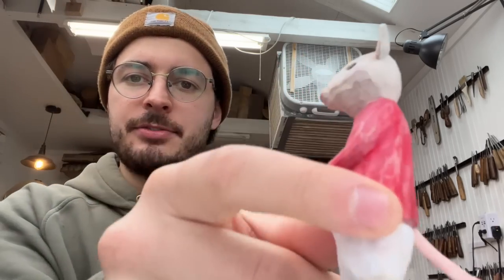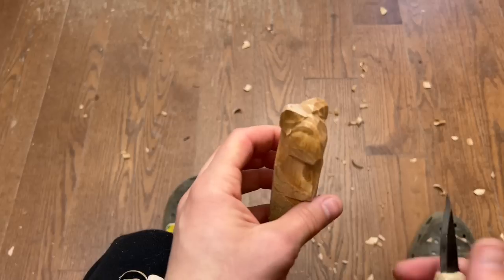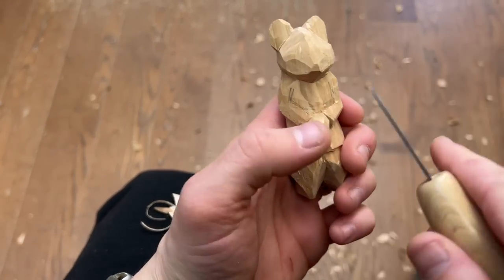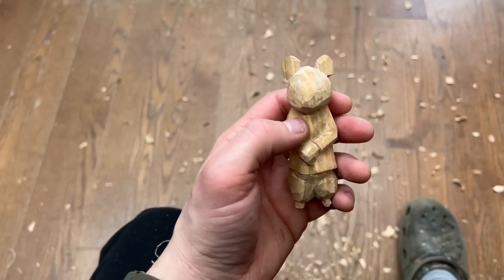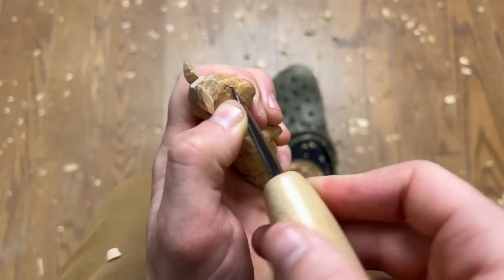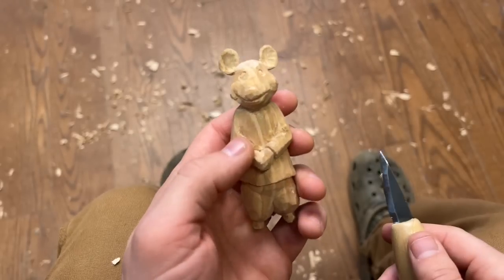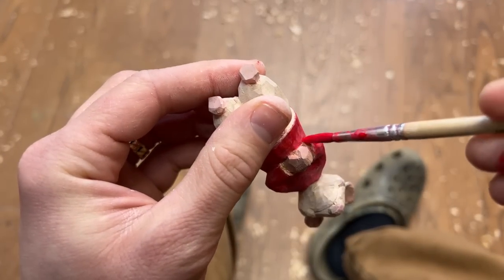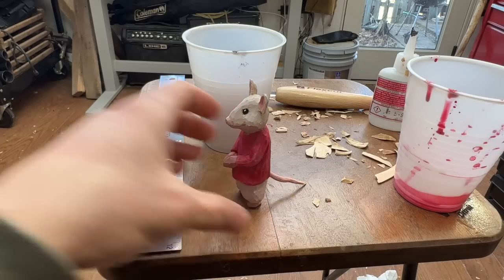Whittle a Whimsical White Mouse from a 1"x1" Block with JUST a Knife--Intermediate Level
Whittling a tiny mouse man in a 1" x 1" x 4" basswood chunk!
Links to my carving schools and all of the carving essentials are below!

Carving Glove:

2” x 2” x 5” Basswood Blocks:

Leather Strop for sharpening:

Honing Compound for Strop:

Spray Finish For Carving:

Artist Paint Brushes I use:

Artist Paint for Carvings:

Super Glue Accelerant:

Gorilla Glue Super Glue: